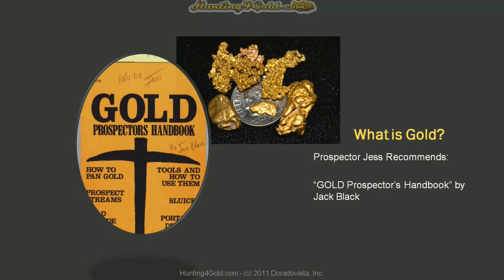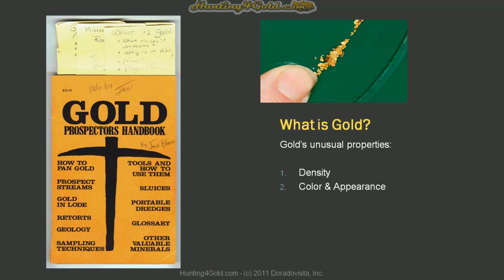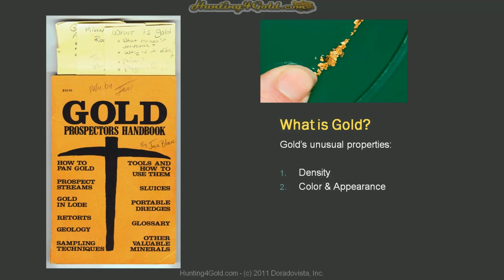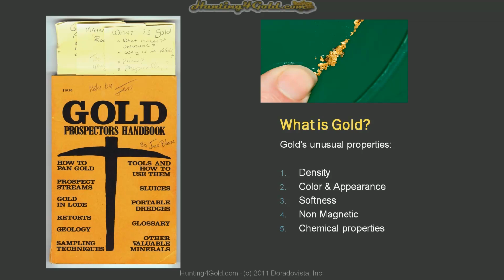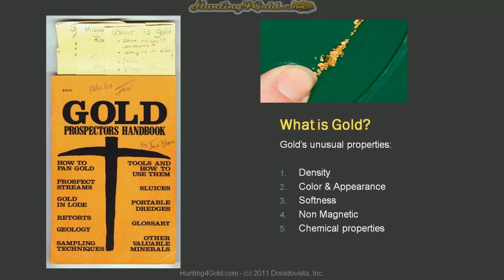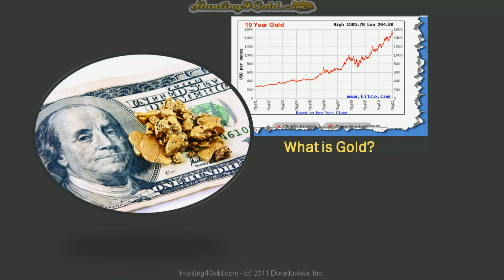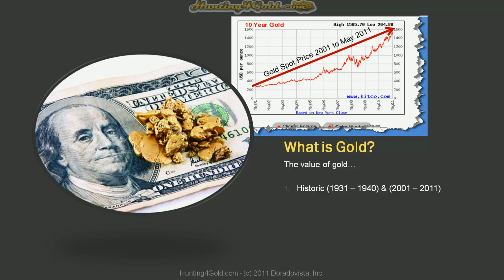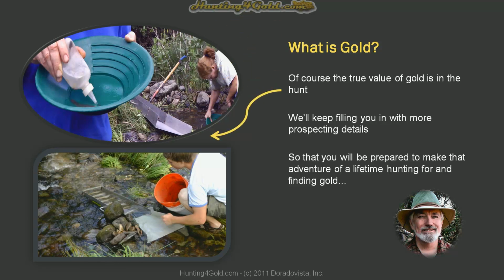What is Gold and How to find gold - Gold prospecting book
What is gold and How to prospect for gold are covered in Jack Blacks great gold prospecting handbook.

Just what is gold? Prospector Jess dives right into the subject of gold and a few of its attributes. Take a look and get the answer to the question; "what is gold?"